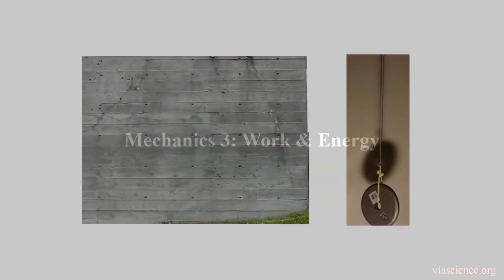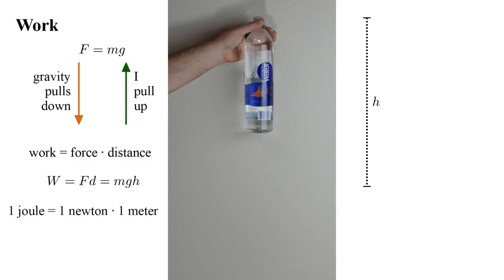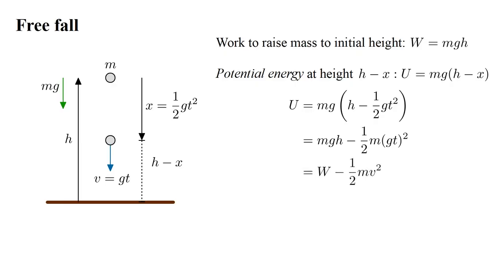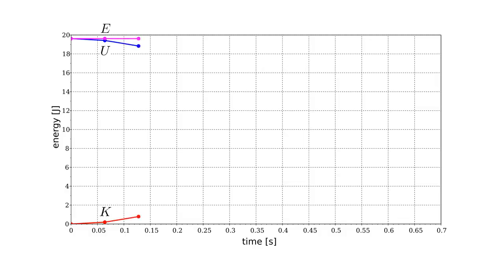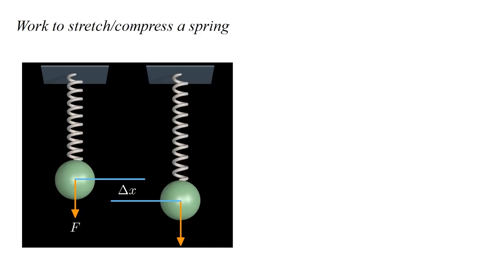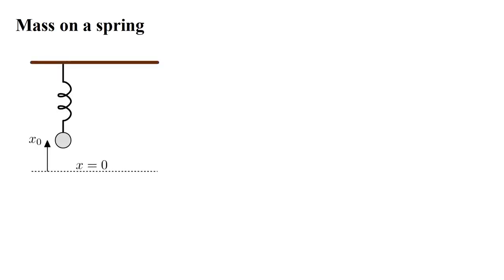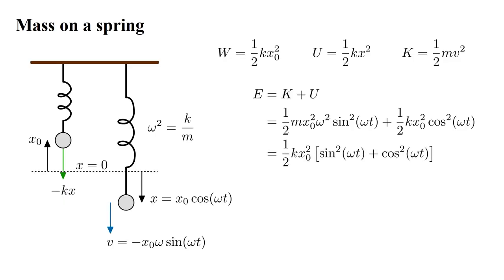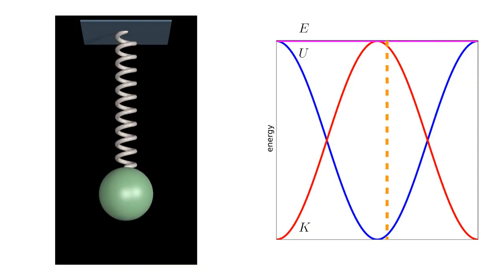Mechanics 3 Work Energy Media TUsTl9LStGc 002 720p